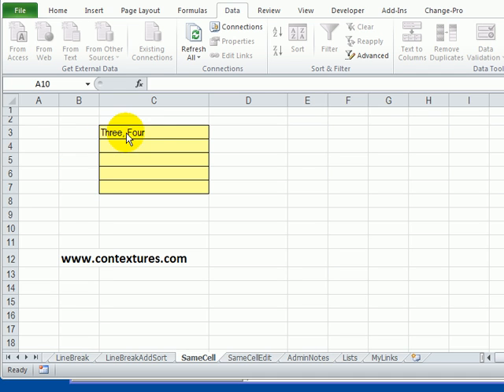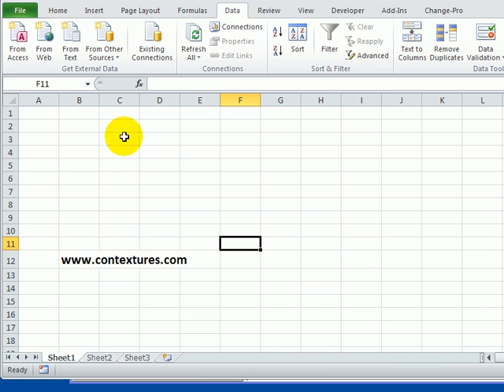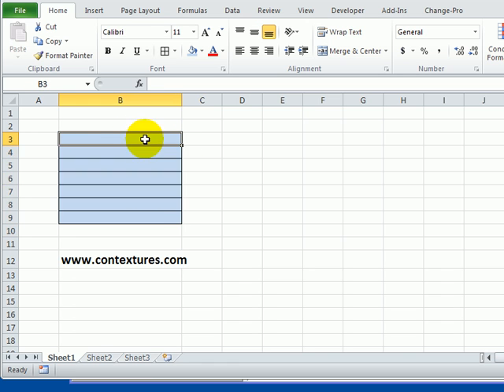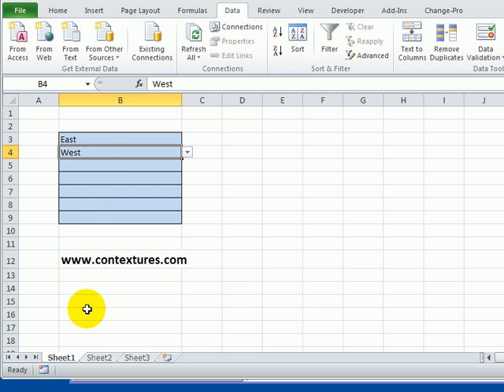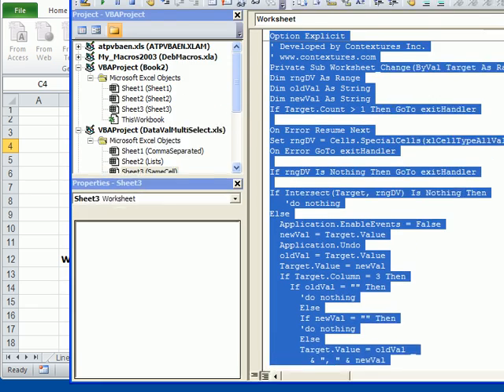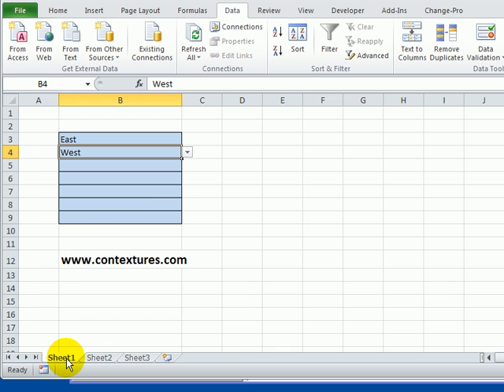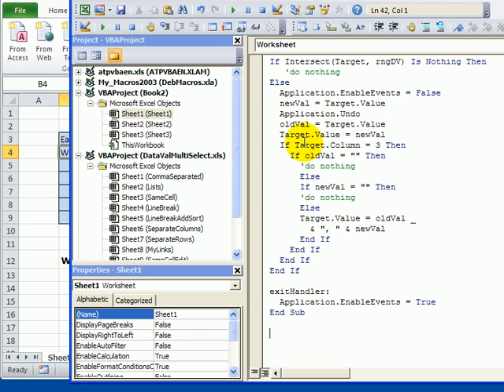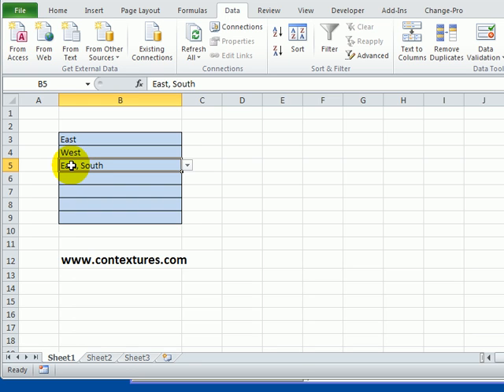Data Validation Multiple Selection Setup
Use Excel data validation to create drop down lists on a worksheet. With Excel VBA programming, you can allow users to select multiple items from a data validation drop down list.

This video shows how to set up the data validation lists, and copy the Excel VBA code from the sample workbook.

Make a small adjustment to the VBA code, if necessary, so it works correctly in your workbook.